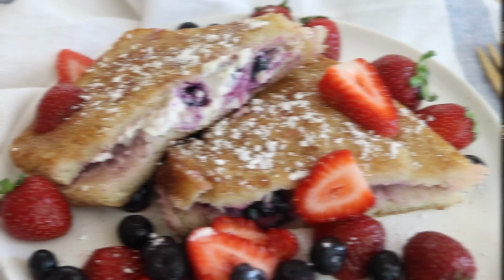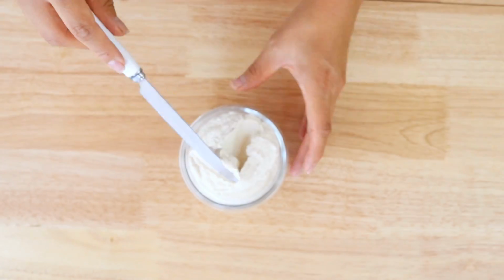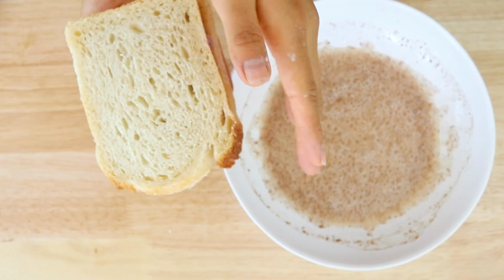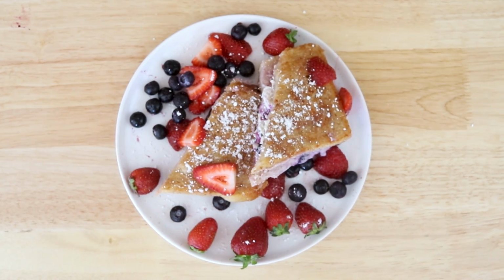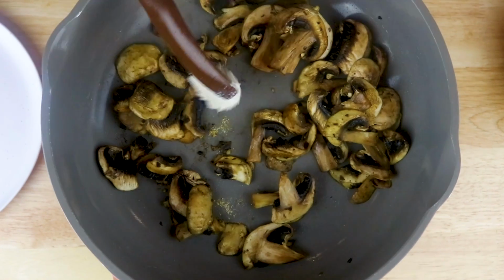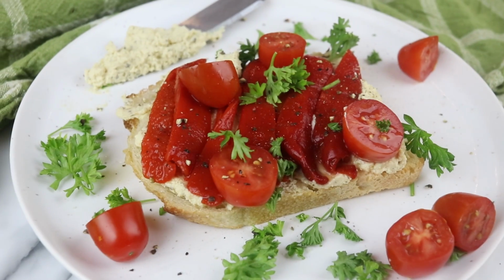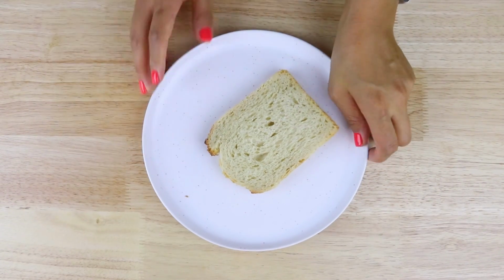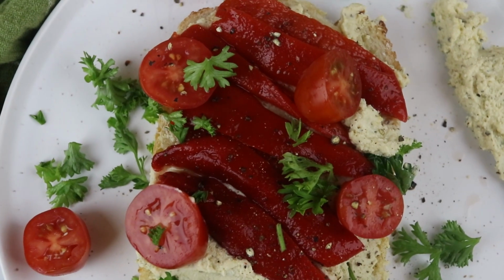3 VEGAN BREAKFAST RECIPES featuring toast (Sweet & Savoury)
In this video, you’ll find recipes for:
- Vegan Cashew Cream Cheese
- Vegan Stuffed French Toast
- Vegan Creamy Mushrooms on Toast
- Vegan Tofu Ricotta
- Vegan Ricotta Toast